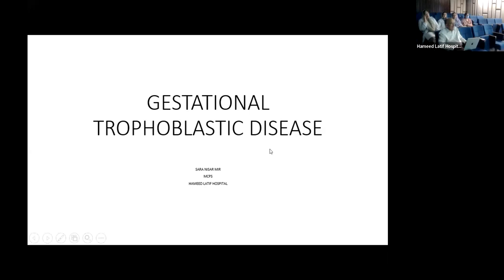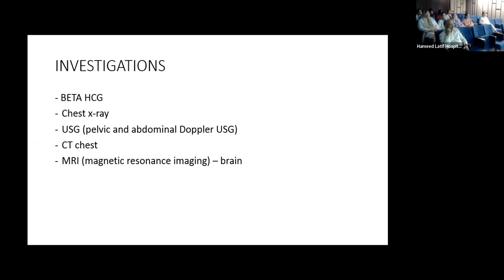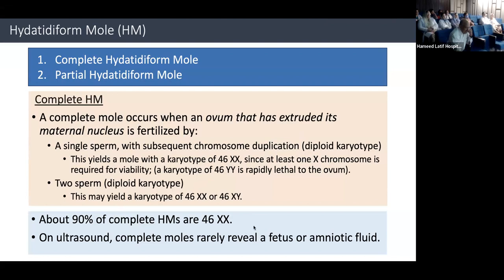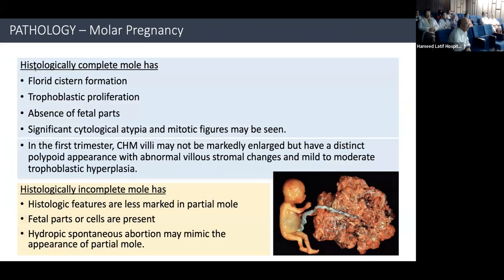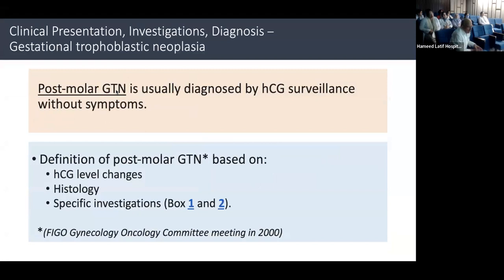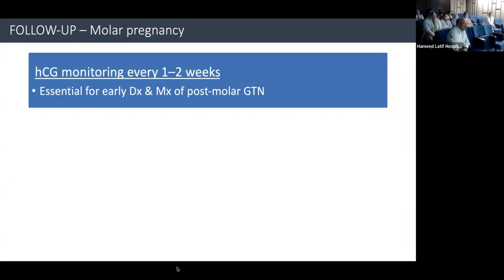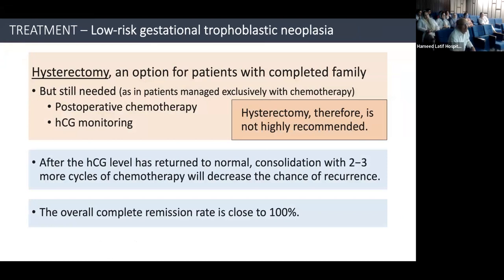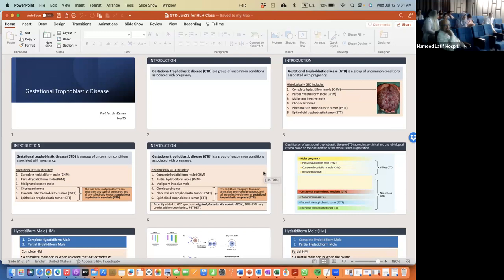GESTATIONAL TROPHOBLASTIC DISEASE | Lecture by Prof. Farrukh Zaman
GESTATIONAL TROPHOBLASTIC DISEASE